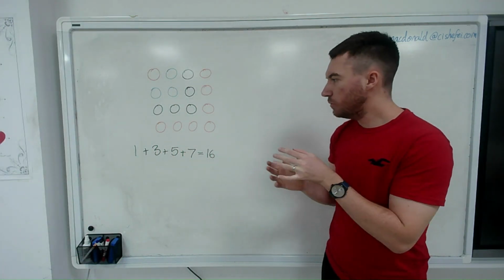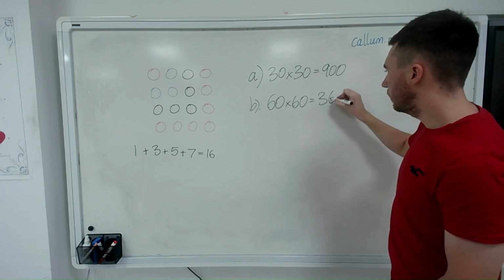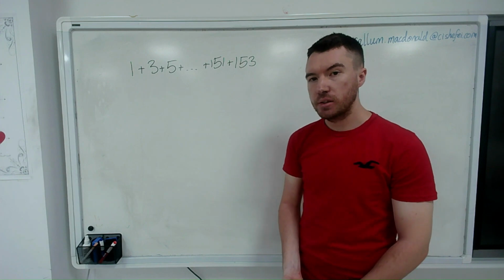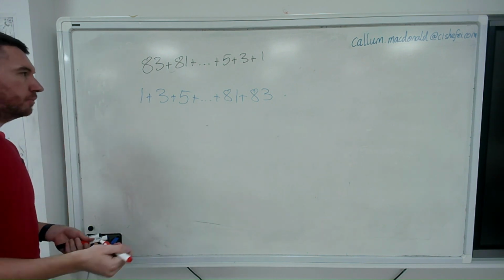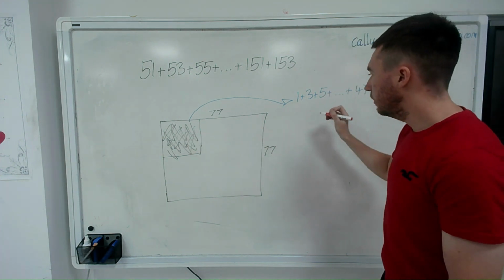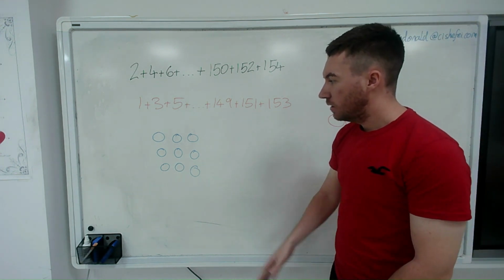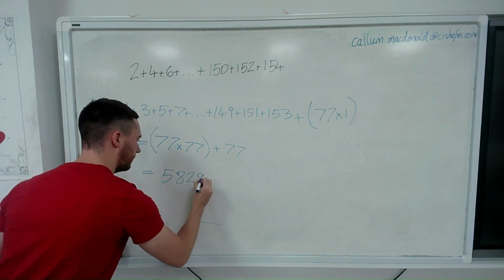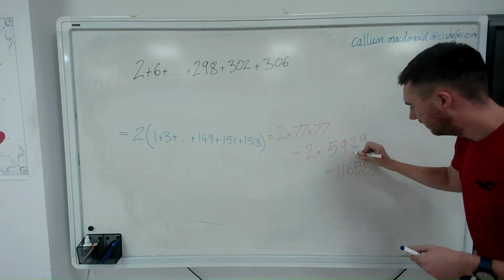Picturing Square Numbers Solution (including extension)